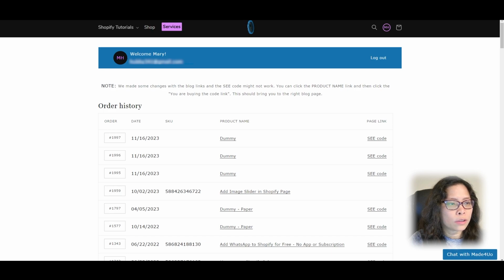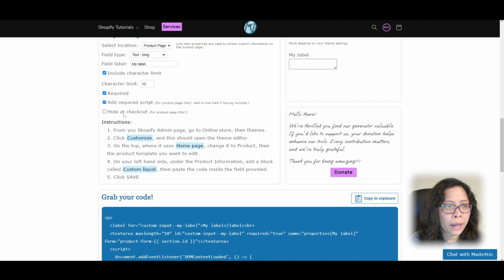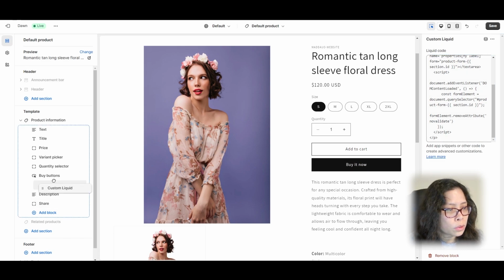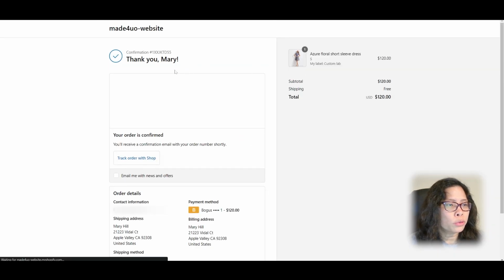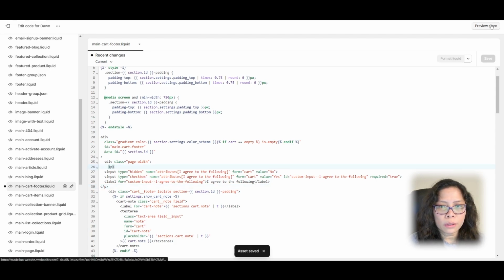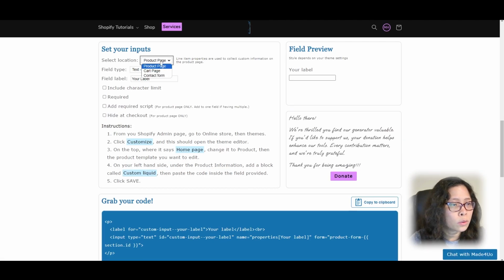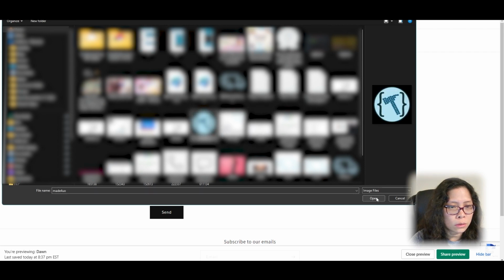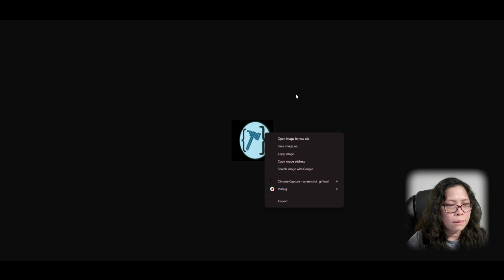Free Shopify UI Generator Tool - Add Custom Fields to Shopify Product Page, Cart Page, Contact Form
Unlock the full potential of your Shopify store with our Enhanced Shopify UI Elements Generator Tool! This tutorial will guide you through the simple steps to add textboxes, textfields, image uploads, and more to your Shopify interface. Our tool surpasses Shopify’s own UI Elements Generator with its user-friendly design and powerful features. This works well with Shopify 2.0 FREE themes. If you want to apply this to a specific product, you need to create a template and a section for this. See this video on how

💻 For FREE Enhanced Shopify UI Element Generator tool, check the

0:00 Intro
0:09 Preview
0:47 Introduction on Shopify UI Element Generator tool
1:00 Sign in to take advantage to the tool
1:08 How to navigate to the Shopify generator tool
1:30 Adding custom field in product page
03:14 Adding the code to your theme
05:40 Where to see the custom product inputs in the product orders
05:55 Adding custom field in cart page
06:20 Adding the code to your theme
08:00 Where to see the custom cart inputs in the product orders
08:15 Adding custom field in contact form
08:48 Adding the custom contact form code to your theme
10:10 Viewing the custom input in email